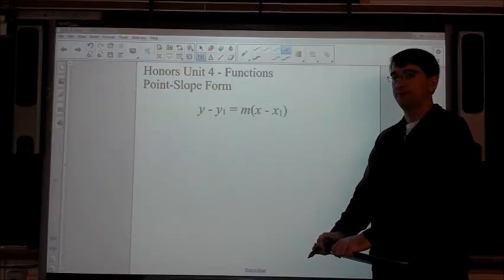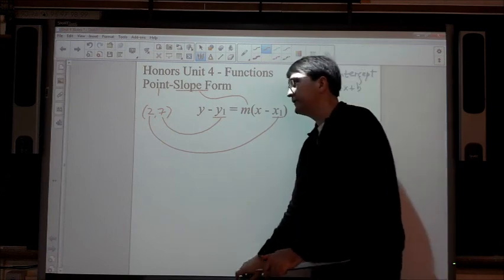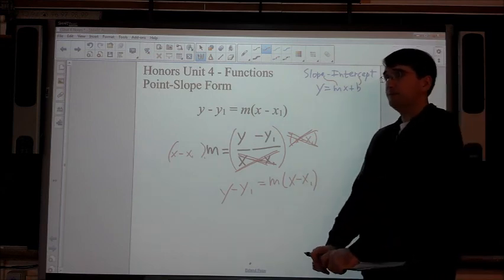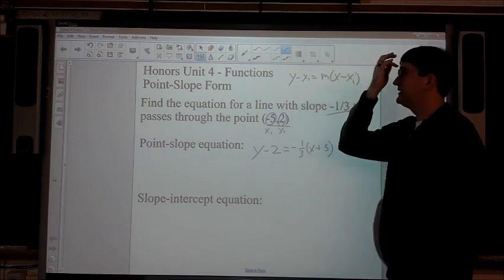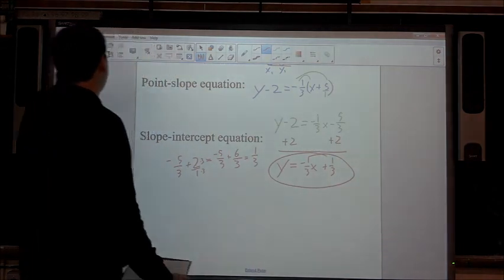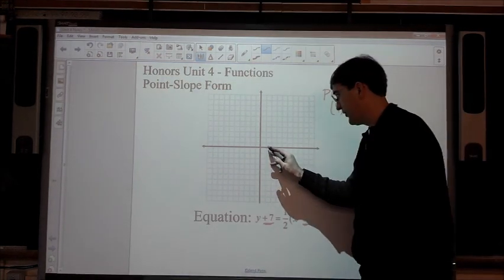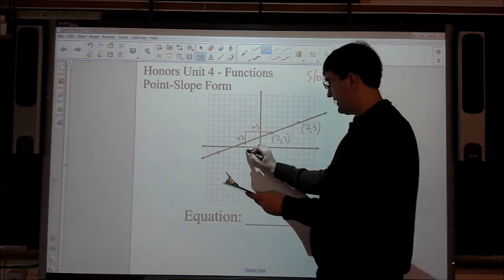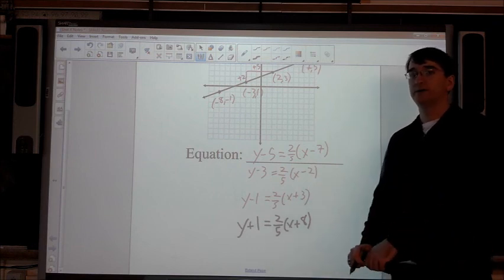Honors Unit 4 - Functions - Point-Slope Form Equations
When describing the equation for a linear function, there are two useful formats.  Slope-intercept form requires the slope and the specific point on the line where the graph crosses the y-axis.  If you do not have that specific point, then point-slope form can be a useful alternative.